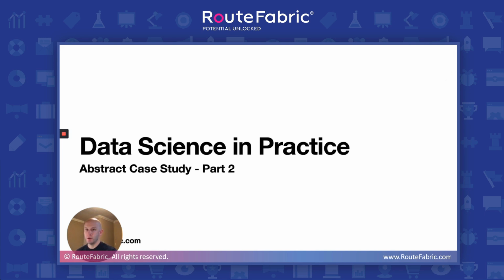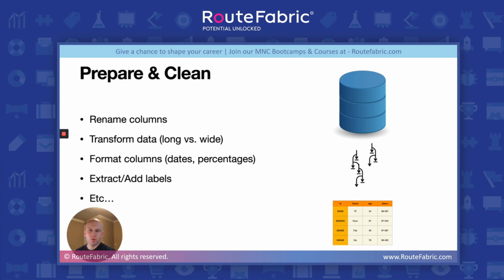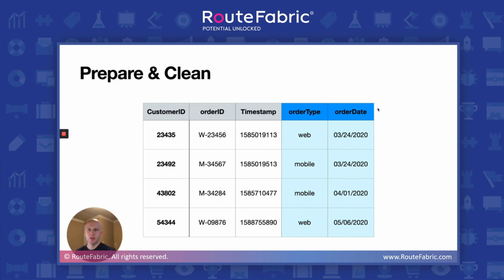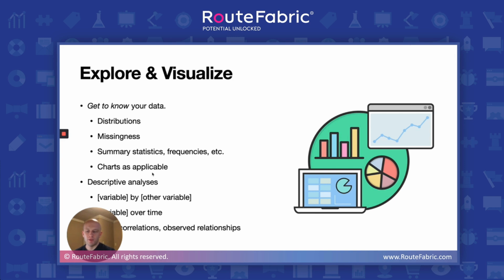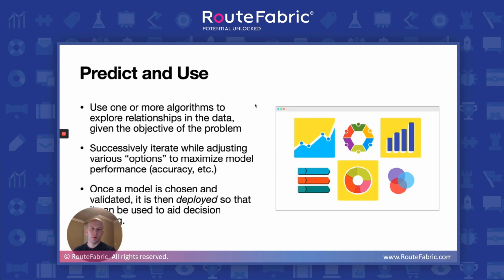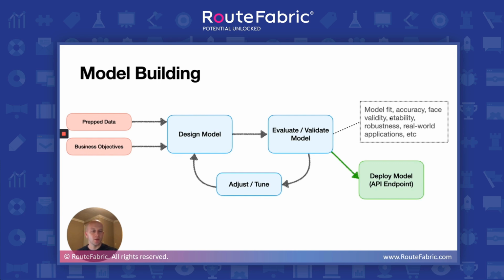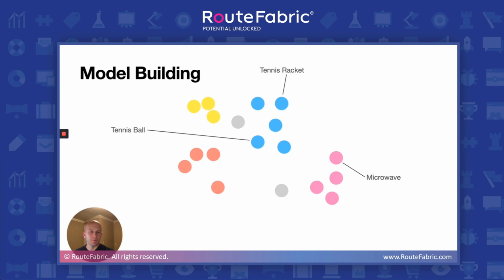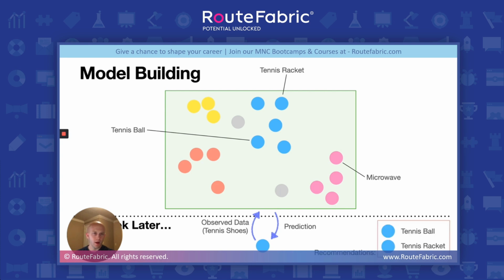Why Data Science is Essential ? | Case Study - Part 2 | 2021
In this video we’re going to cover the second part of Data Science in practice case-study.

So if you’re new to this video, we would recommend you to watch the first part of this topic.

Here are some of the things that we’ll go over in this video:

First, we’ll continue with our case-study of taking you from beginning to end of all the processes involved in the data science.

We’ll be breaking down this process in 5 stages of capturing, storing, cleaning, visualizing data and then finally using all of that to make a prediction and using that prediction in a production environment.

Next up, we’ll have overview of the data science model building.

Finally, in the end of the complete crash course we’ll focus on some hands-on experience.